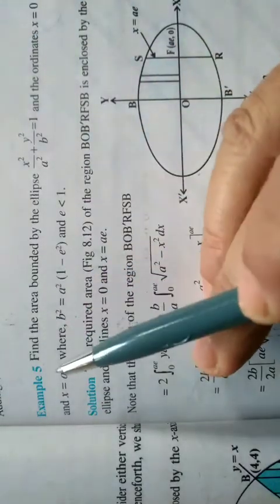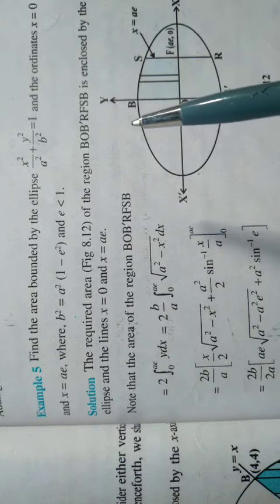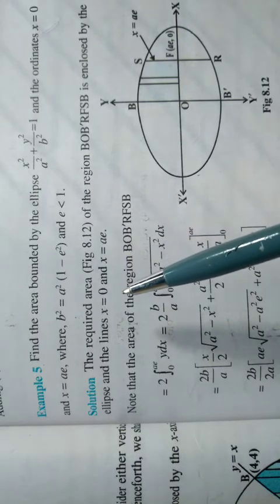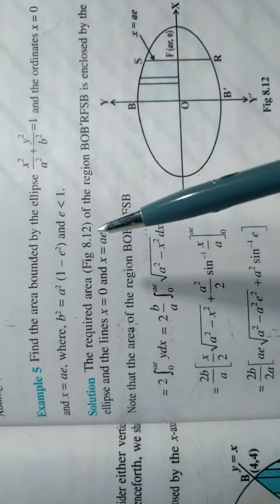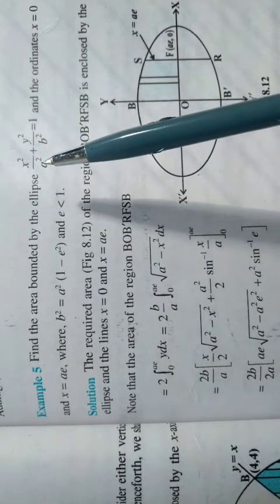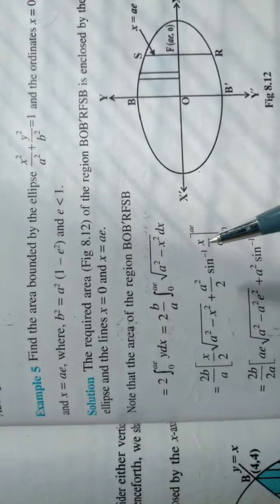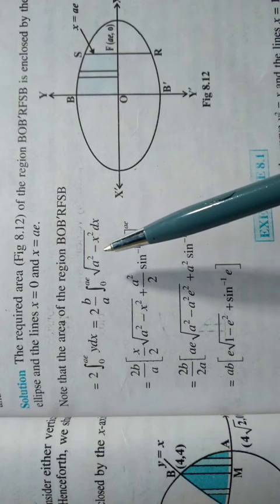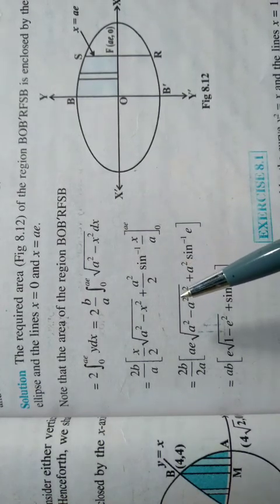Integration/221120/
Work out